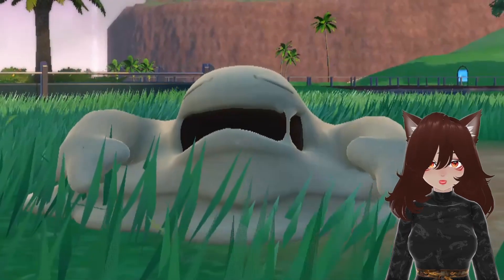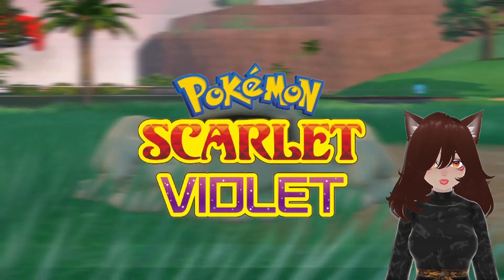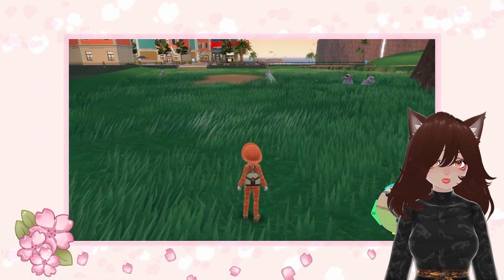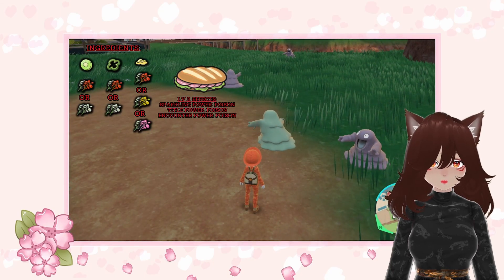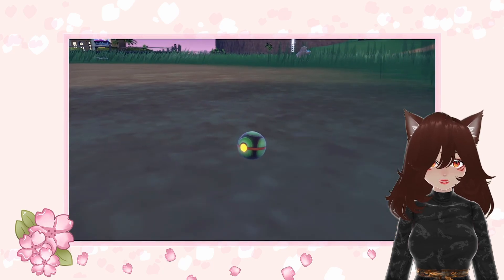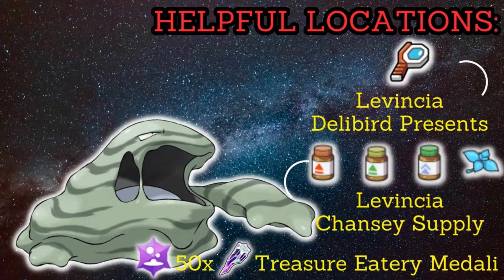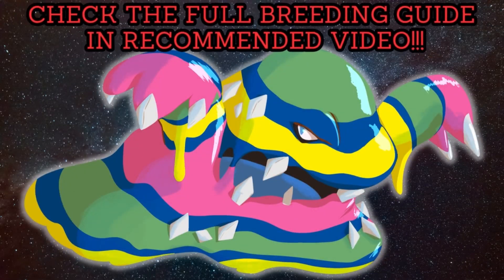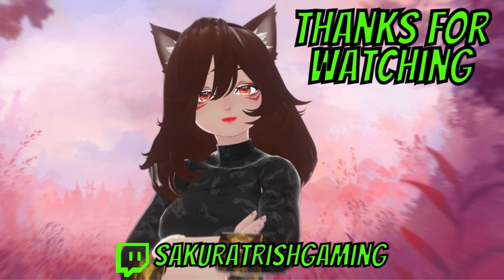Top Location for Shiny Muk in Pokémon Scarlet & Violet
I am SakuraTrish, and in this video, I will share with you the top location & method to obtain a shiny Muk in Pokémon Scarlet & Violet.

Please note that raids aren't included in this guide.